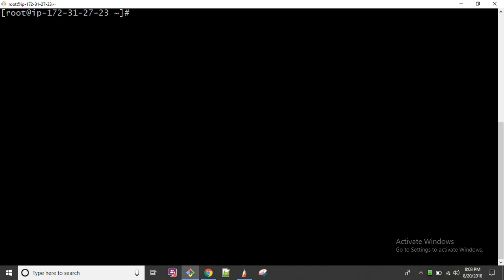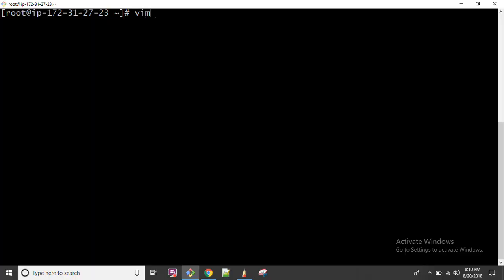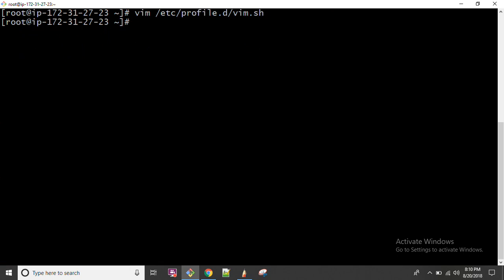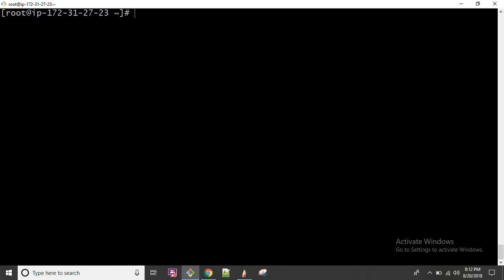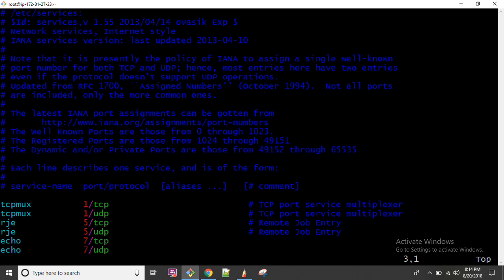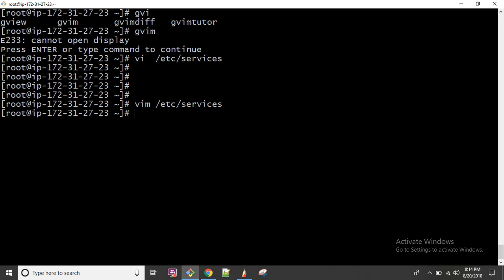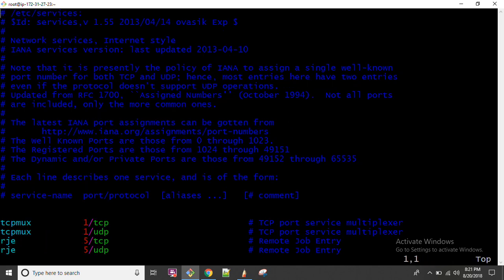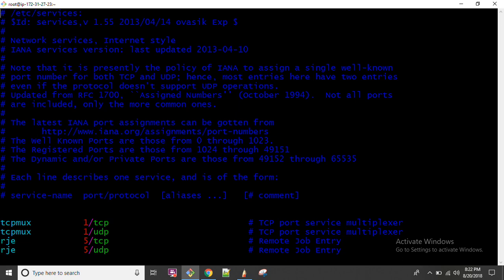Create and Edit Files with VIM Part 1 From ServerGyan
Hello Friends,

In this video I am going to explain how to Create and Edit files with VIM command in RHEL-7 From ServerGyan

What is vim?
What is vim minimal?
What is vim enhanced?
What is vim-x11?
What is command mode in vim?
What is insert mode in vim?
What is ex-mode in vim?
What are short cuts of vim command?
What is diff b/w vi and vim?
What role does uid play in vi and vim?

Create and Edit Files with VIM like a Pro SA 2 CH 3 Part 1 From ServerGyan

File Parsing With GREP SA 2 CH 2 From ServerGyan

FIND Files in Linux with FIND Command  IN RHEL 7 SA 1 CH 13 Part 3 From ServerGyan

Secure Linux File and Directory by Using SUID and SGID with StickyBit CH 6 Part 2 From ServerGyan

Controlling Services and Daemons on Linux  RHEL 7  SA 1 CH 8 Part 1 From ServerGyan

Controlling Services and Daemons on Linux  RHEL 7  SA 1 CH 8 Part 2 From ServerGyan